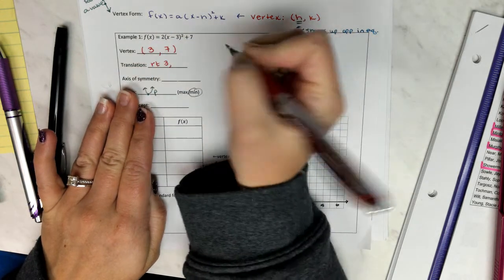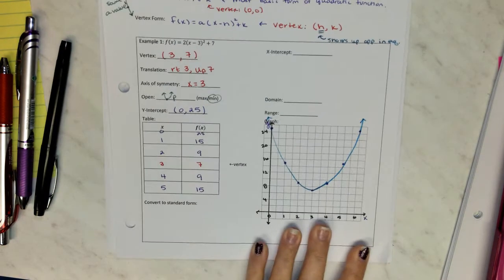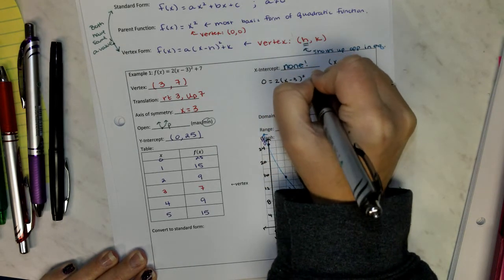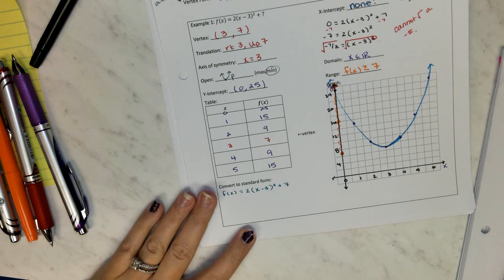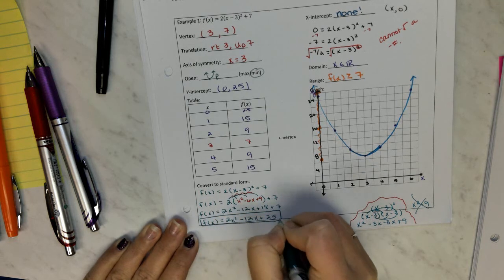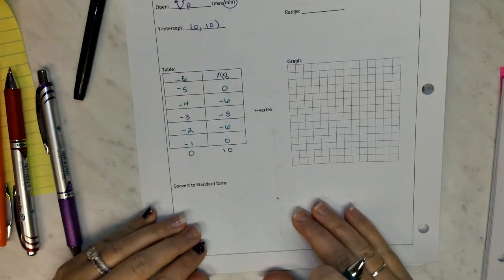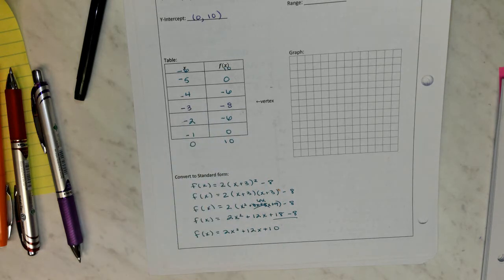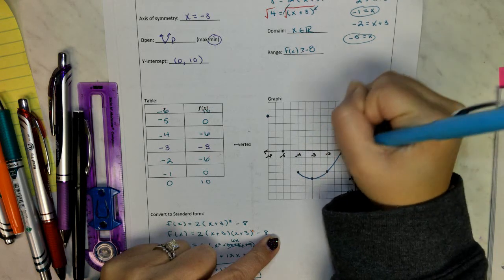Fox - Algebra II - 5.3 Notes